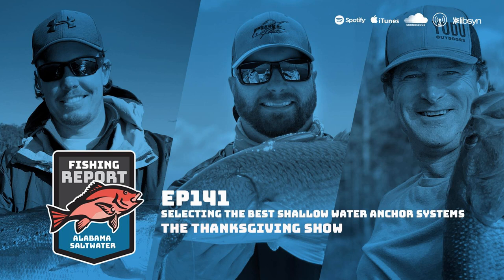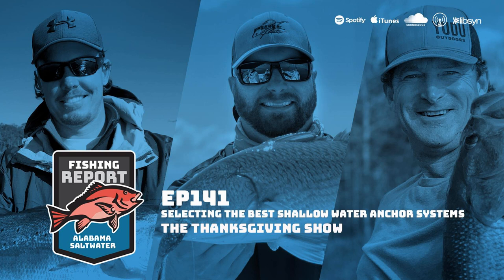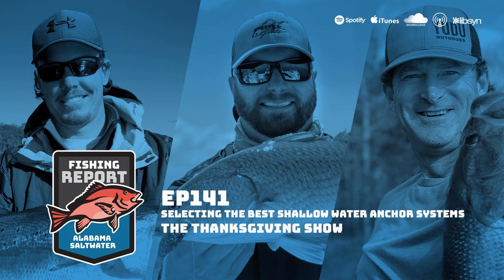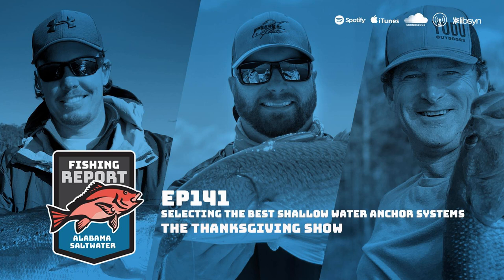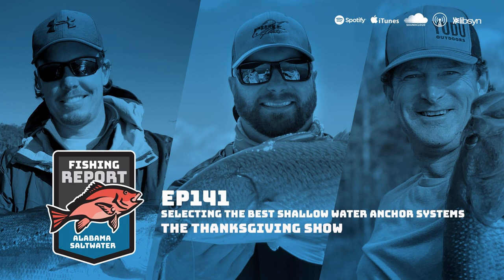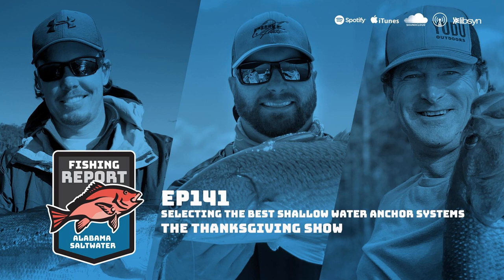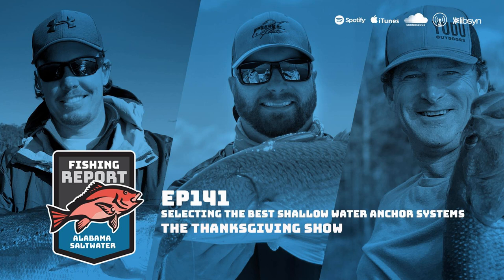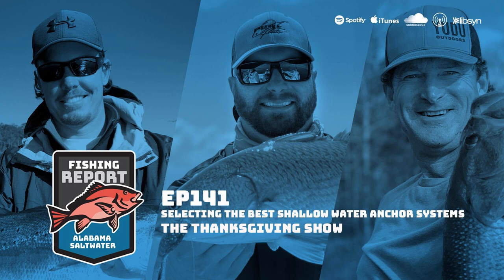Selecting the Best Shallow Water Anchor Systems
Welcome to the 2020 Best Fishing Reports Thanksgiving Special. We don't have a regular report, but Butch has a real treat for you today. On the show, he will be joined by Joe Baya of the Northwest Florida Fishing Report and Brian Senn of the Alabama Freshwater Fishing Report. And, they will discuss how shallow watering anchoring can help you catch more fish with Adam Knowles, the Associate Brand Manager of Minn Kota, makers of the Raptor and Talon Shallow Water Anchors. Adam defines a shallow water anchor system, when this system can help you catch more fish, and the best ways to anchor a boat in shallow water. This special episode is packed full of great info and tactics to make you better and safer on the water. Have a great Thanksgiving and thanks for listening.

Check Out The NEWEST WAY To Get Your Fishing Reports: TEXT "fishing" to Please subscribe, rate, and review wherever you listen to your favorite podcasts and if you'd like us to email you the podcast, just head over and we'll send you the new show each week.

  Keep Whackin'em!

 Test Calibration

 CCA Alabama

 Daycool Heating and Air

  Alabama Marine Resources

 Angelo Depaola EXP Realty "The Coastal Connection"

 Alabama Deep Sea Fishing Rodeo

 KillerDock

 Fishbites

 Gulf Coast Office - National Land Realty

 Hilton’s Offshore Charts

 Pure Flats- The Slick Lure

 Gulf Shores and Orange Beach Tourism

 Bluewater Charters

 MDH Foundation

 Great Days Outdoors

 Foster Contracting